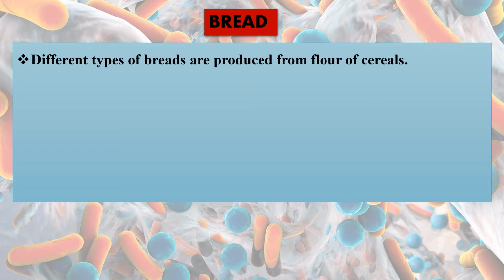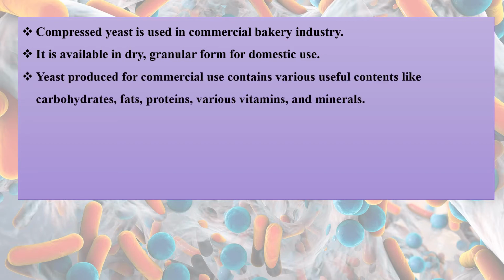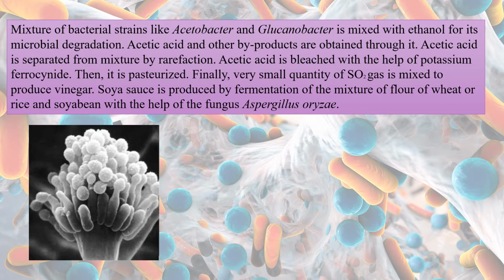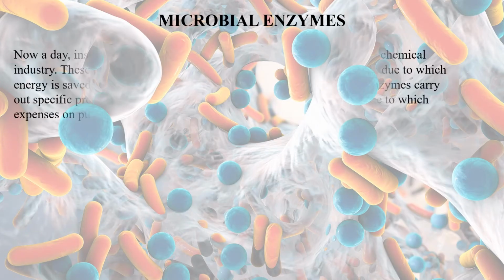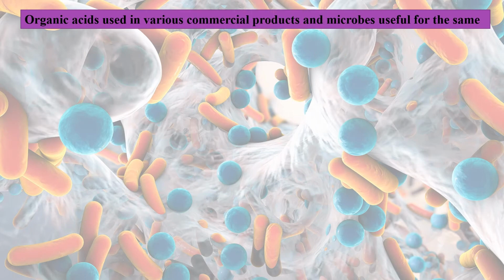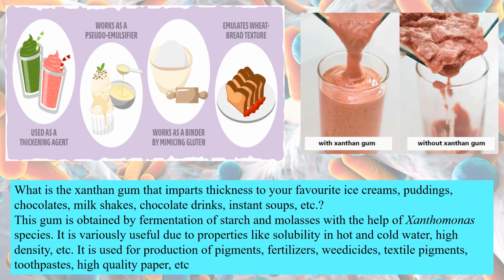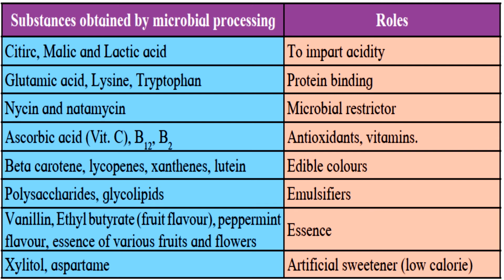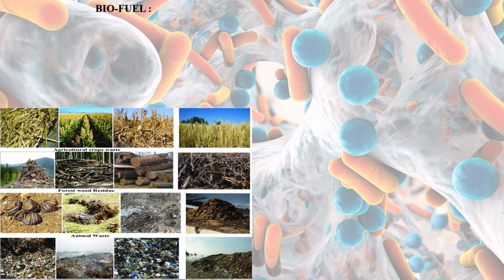Std 10th / Science 2/ Introduction to microbiology part 2/ Mrs. Naveda Shaikh